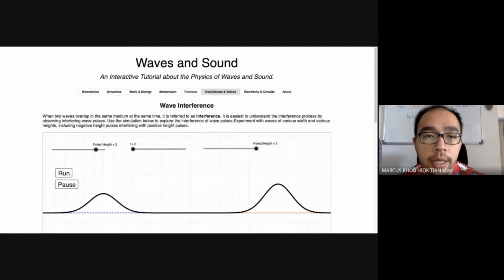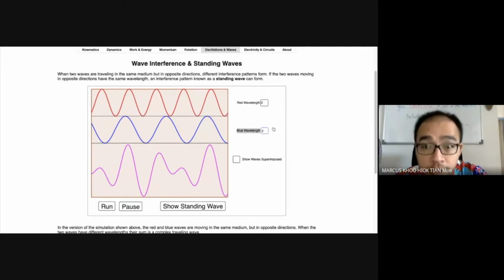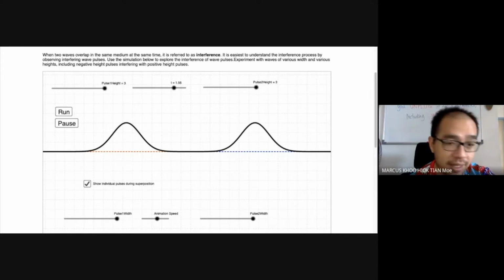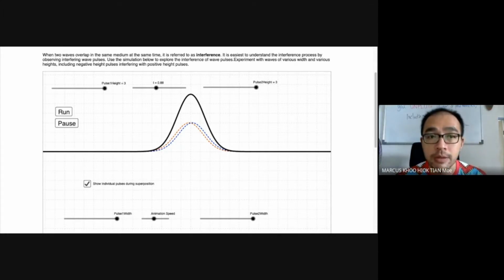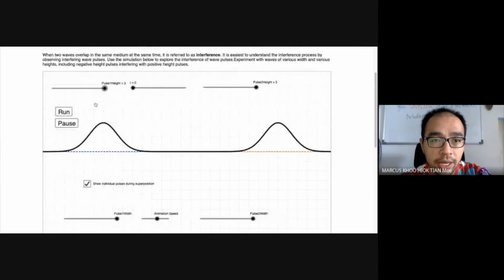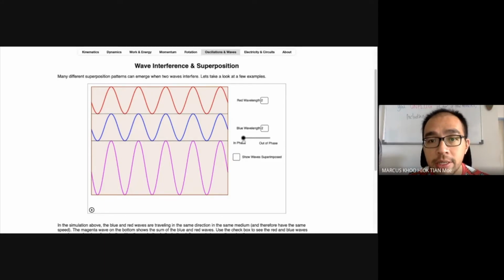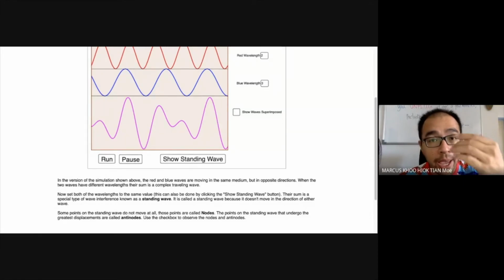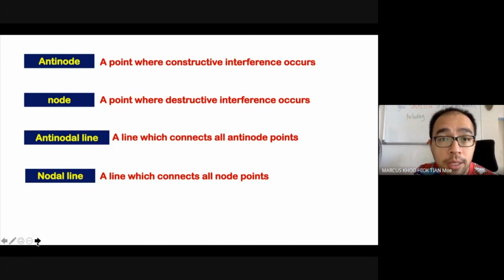OCS 2021: Physics Form 4 5.6 Interference of Waves (Part 1)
Today we look at important terminologies involving interference of waves.